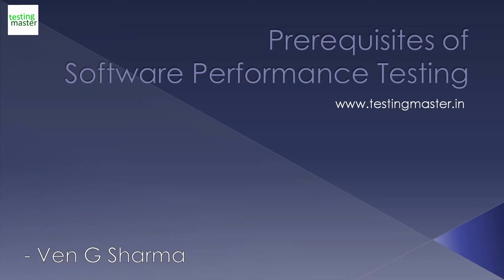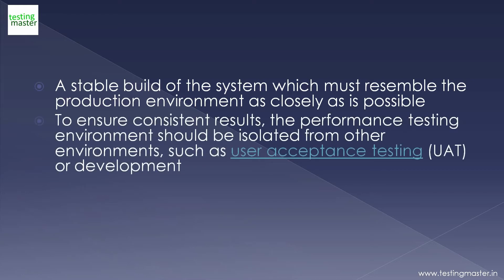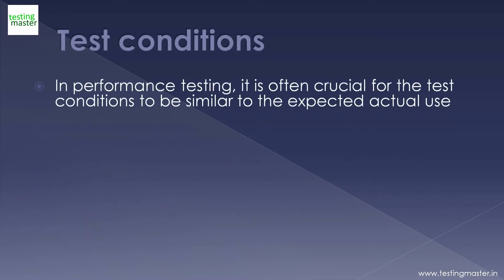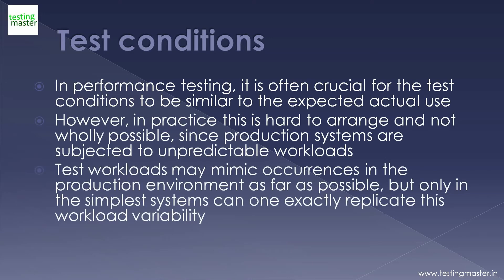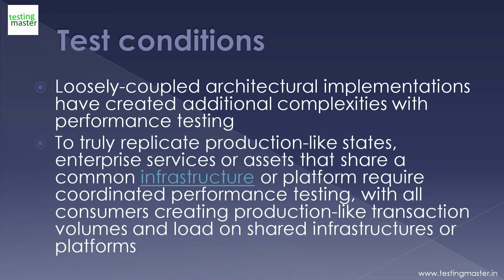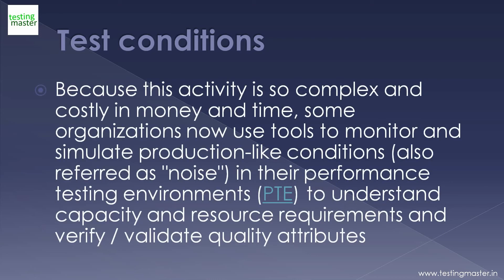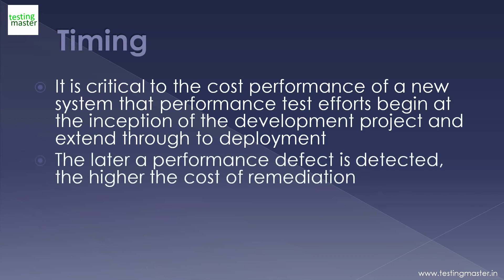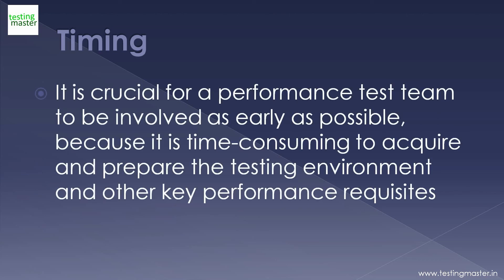Testing - Prerequisites of Performance Testing || Testing Master